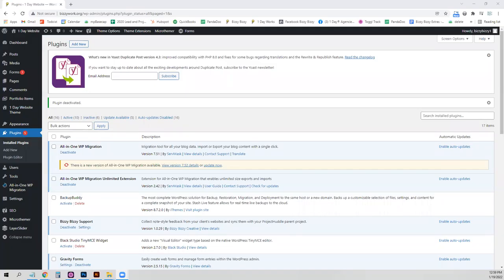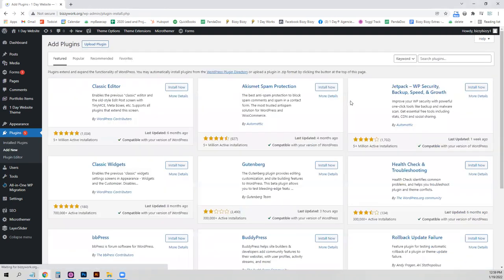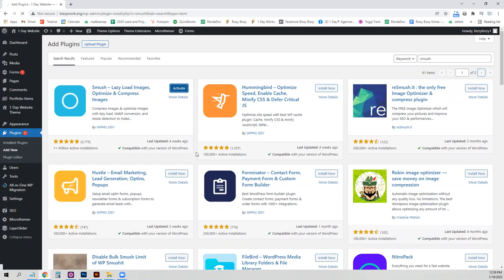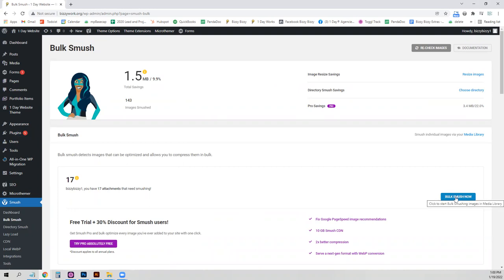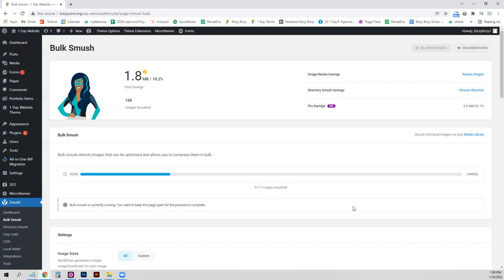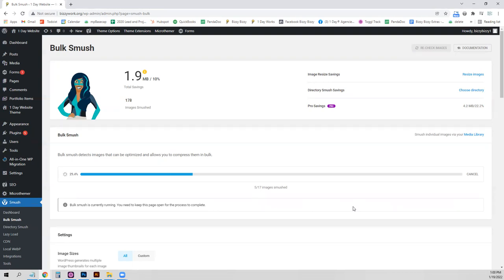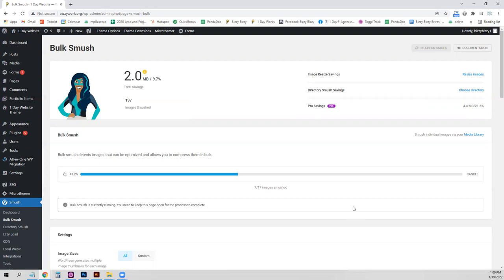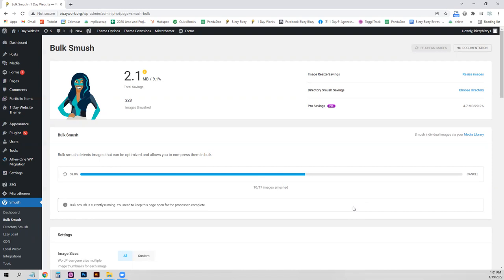Installing the Smush WordPress Plugin to Compress Images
Watch a quick video on installing and activating the Smush WordPress plugin by WPMUDEV to compress and optimize the images on your website.